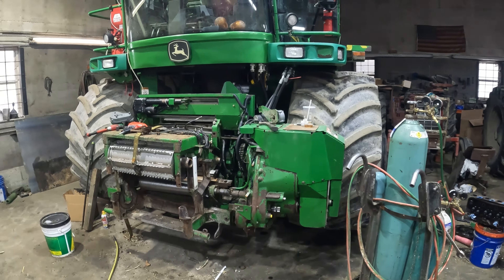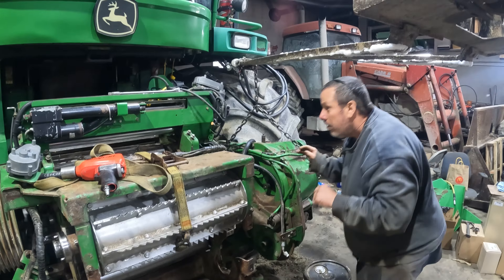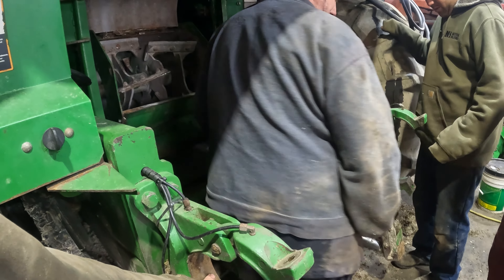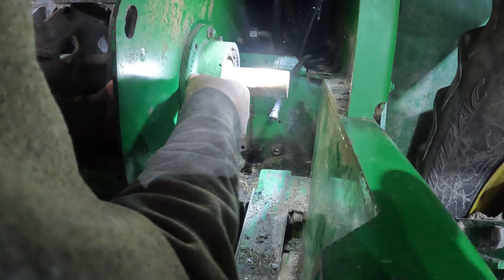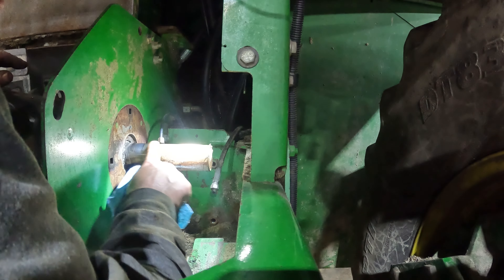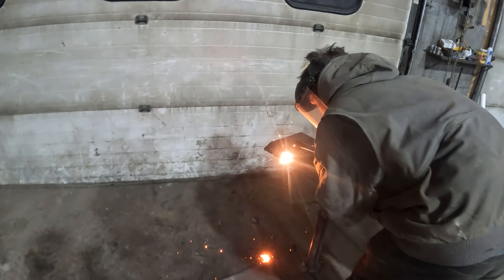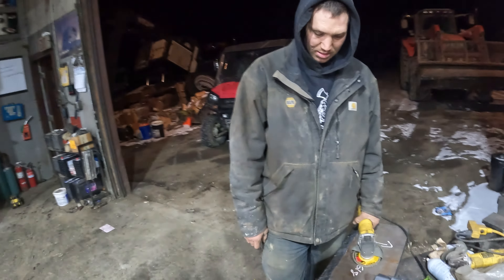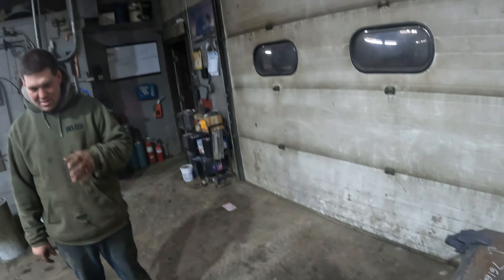John Deere chopper winter maintenance.